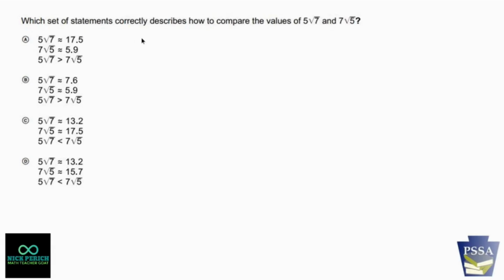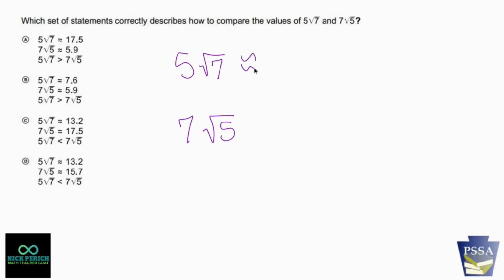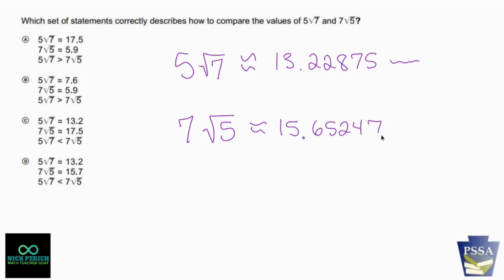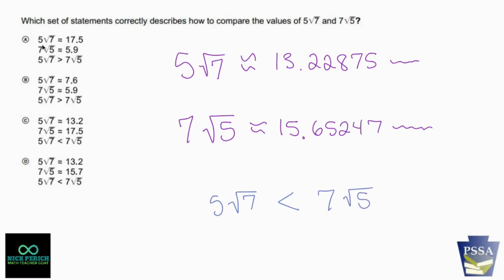8th Grade PSSA Math Help - Comparing Square Root Values Using Inequality Symbols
Struggling with square roots on the 8th Grade Math PSSA? In this video, we break it down step by step using clear, simple language so you can build confidence and master this essential skill.

You’ll learn how to compare square root values by understanding perfect squares, estimating non-perfect square roots, and using inequality symbols to correctly order numbers. We’ll also review key vocabulary like rational numbers, irrational numbers, and square roots so you know exactly what the test is asking.

This type of question shows up often on the PSSA, and being able to compare values without a calculator is a must-have skill. Expect problems that require critical thinking, number sense, and a solid understanding of how numbers relate to each other on a number line.

If you want to boost your score and feel more prepared on test day, this video is for you. Let’s make square roots make sense!

/ nickperich

Nick Perich
Norristown, Pa

/ nickperich

Nick Perich
Norristown, Pa